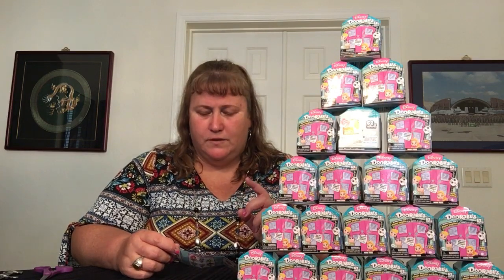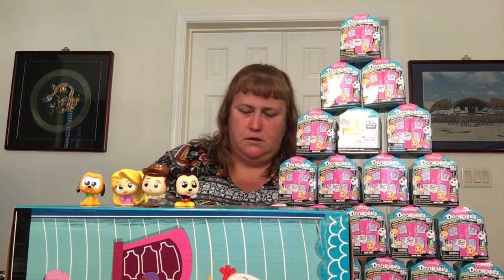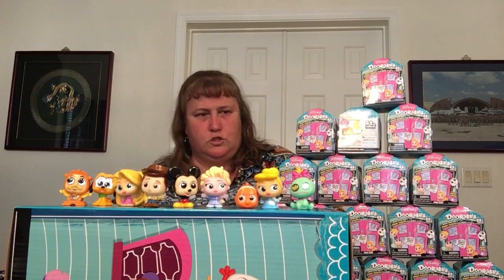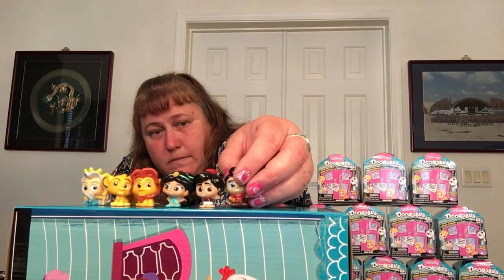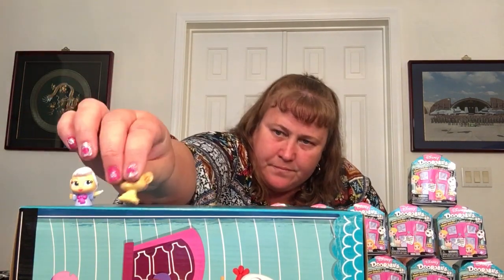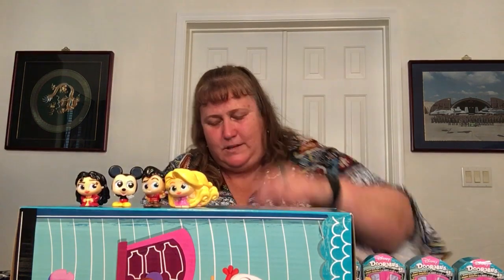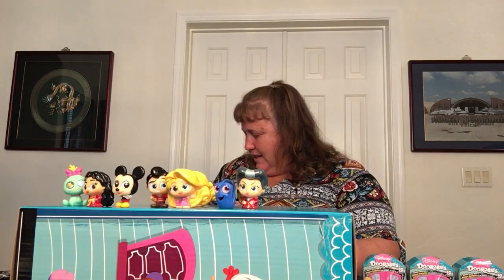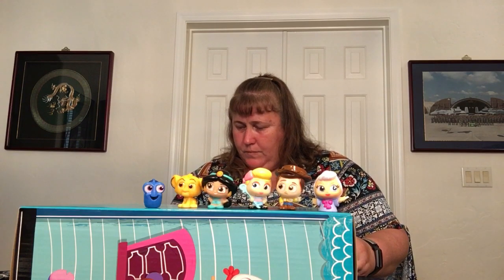NEW Disney Doorables Series 4 — Unboxing 23x Mini-Peeks *SPECIAL EDITION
This was another fun unboxing of Disney Doorables. I was fortunate to receive 4 of the 5 Cinderella SPECIAL EDITION figures and overall 23 of 62 new collectible pieces to add to the collection.

Special thanks and SHOUT OUT to Krista who let me know that Series 4 was out and always a fun Doorable Friend :-)